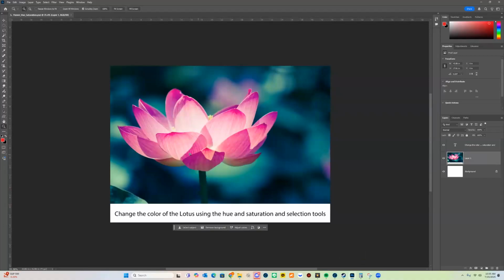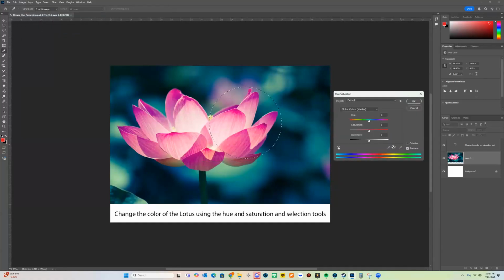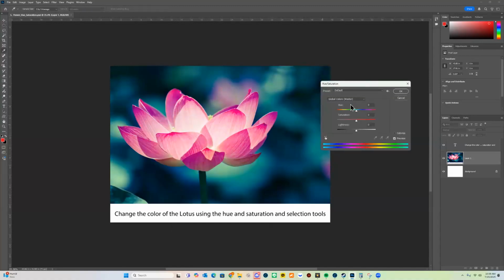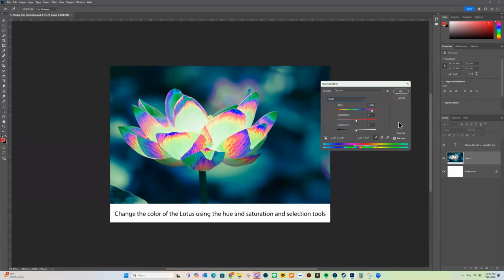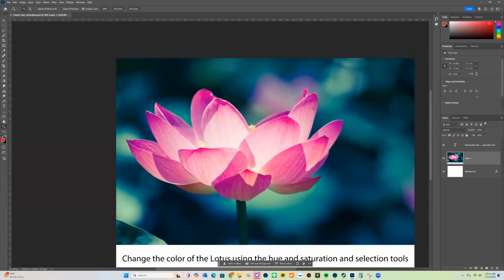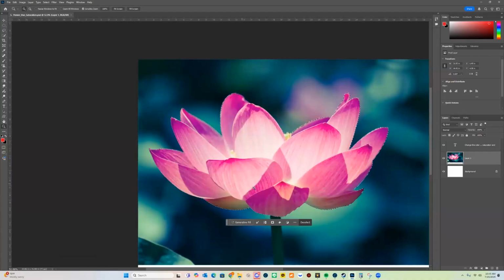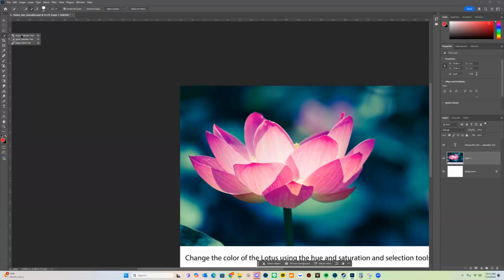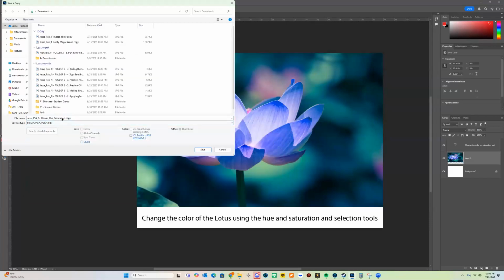Photoshop Tutorial - Hue and Saturation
Hue and Saturation Tool